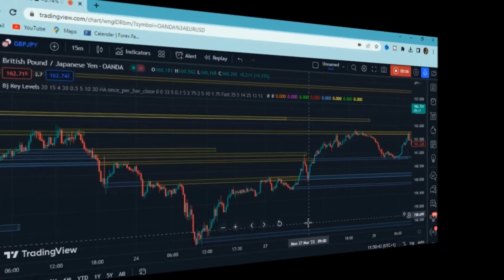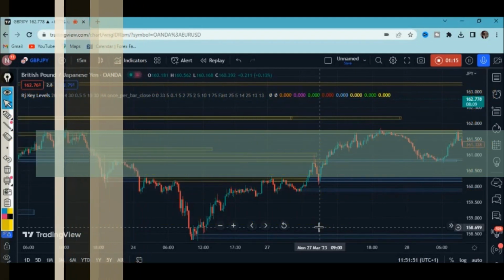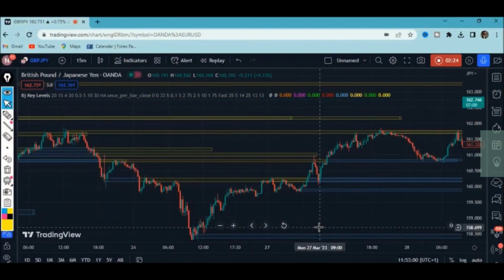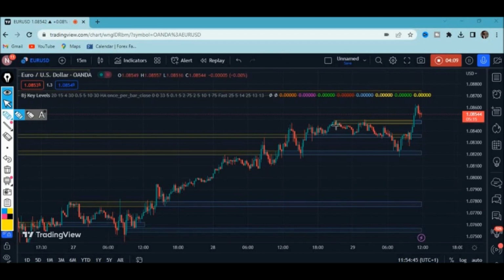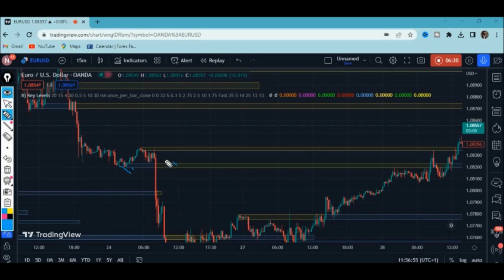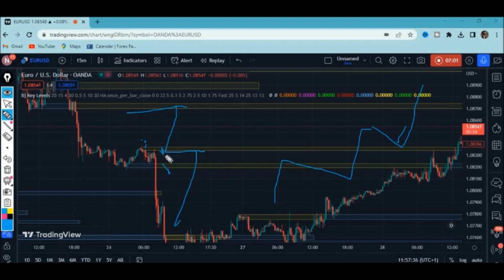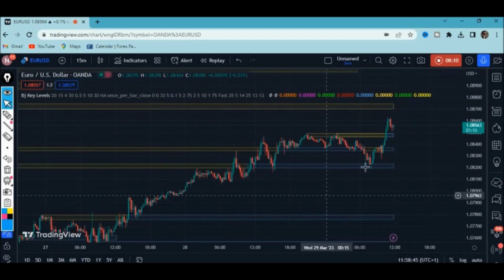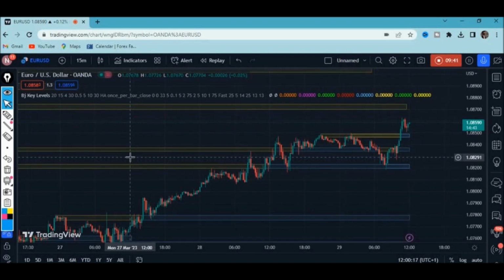How Good Is Supply and Demand Tradingview Indicator In Forex and Cryptos.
Lets give honest review of this supply and demand indicator In tradingview

I Combined Lorentzian Classification+Heikin Ashi To Create A Scalping Trading Strategy.Crazy Results
Try This New Lux Algo Order Blocks and Breaker Blocks Indicator In Tradingview For Cryptos & Forex.

3 Best Indicators To Find Order Blocks In Forex / Order Block Trading Strategy.Order Block Detector
 • 3 Best Indicators...